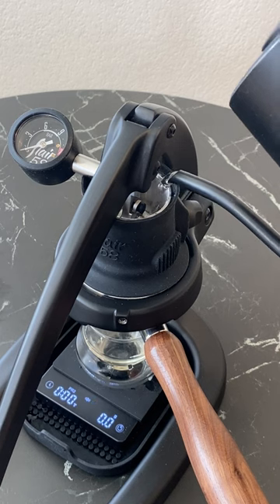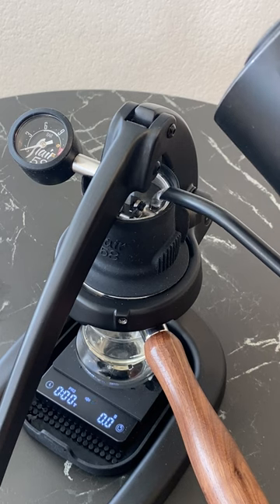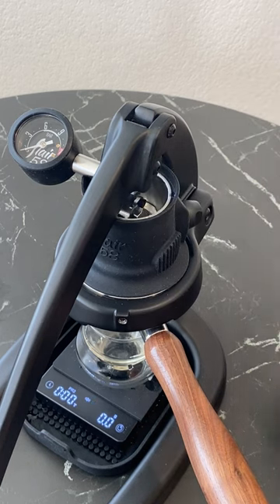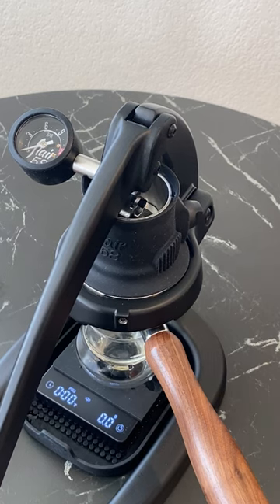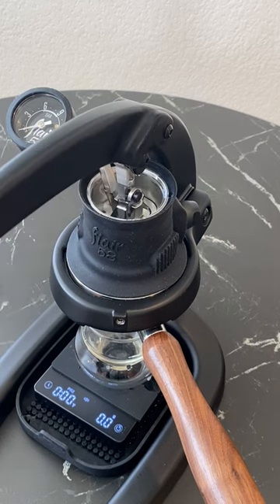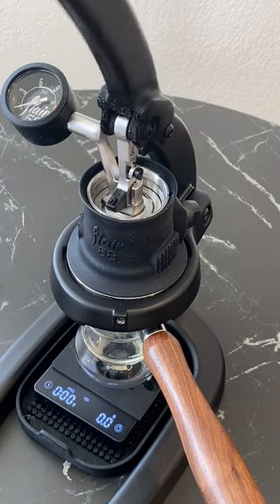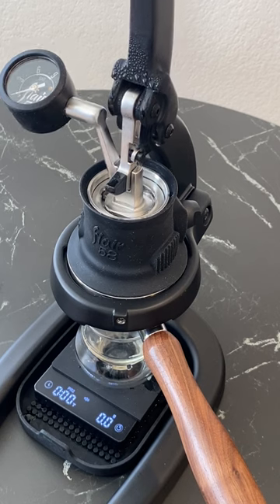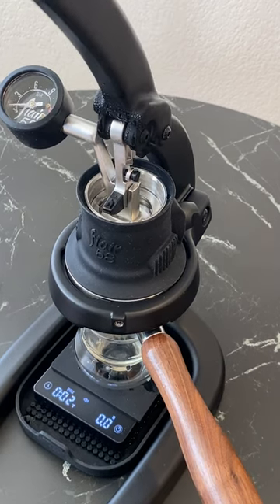Flair 58 Workflow Tip // check the description for details!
If you’re looking to shave a few seconds off of your workflow, skipping the brew water top off and going straight into your extraction after raising the lever will do the trick.But, first ensure you 1) are fine with a slightly lower yield and 2) do not raise the valve plunger above water level, as this may introduce air pockets. Hope this tip helps, and happy brewing ☕️